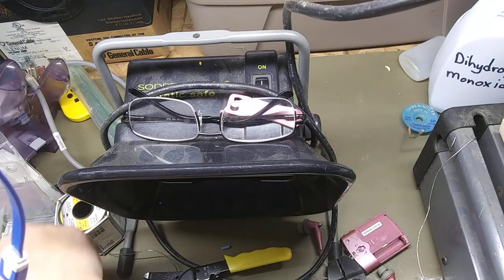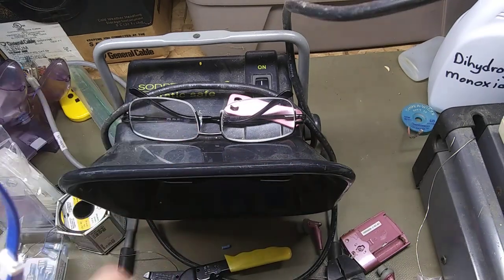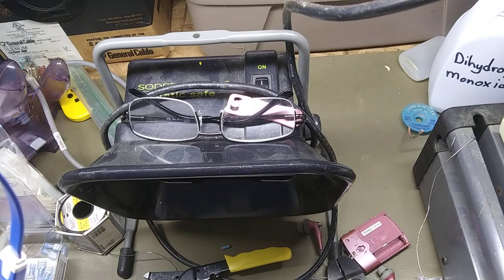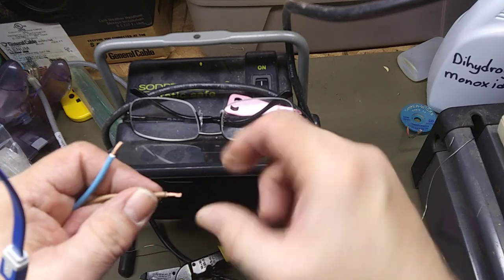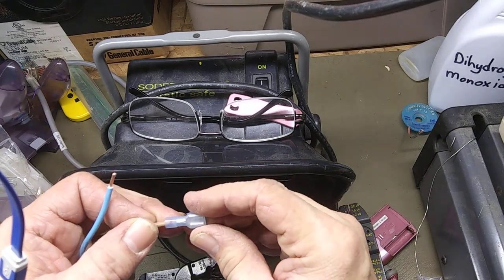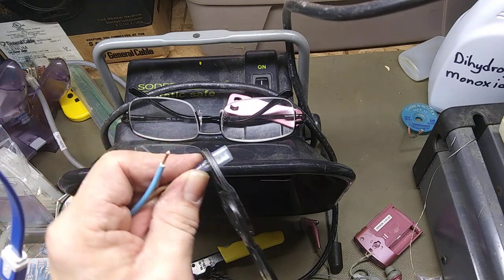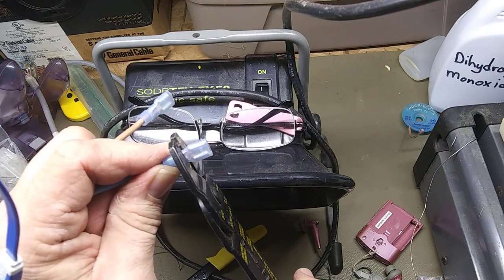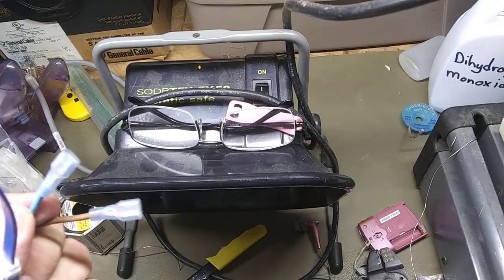Me Explaining How I Connect A Wire To A Spade Connector.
Hi Everyone, I am in the process of wiring up some switches and thought I might share with yinz how I crimp a Spade connector to a wire.  Hope you enjoy!